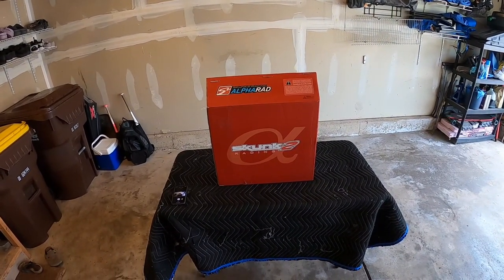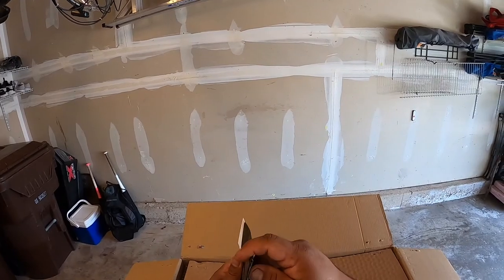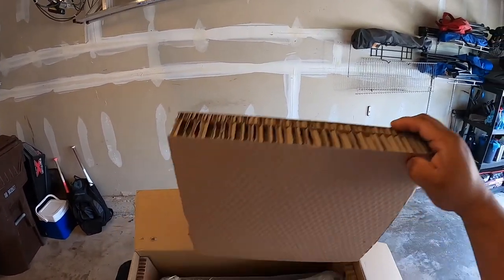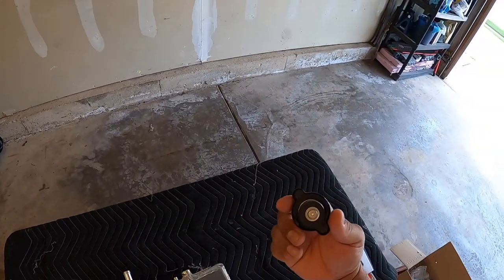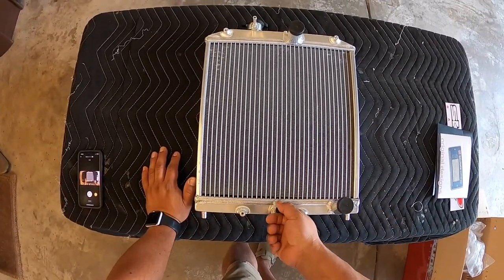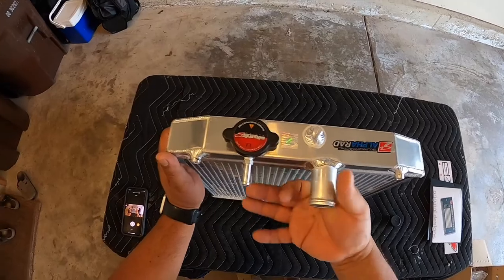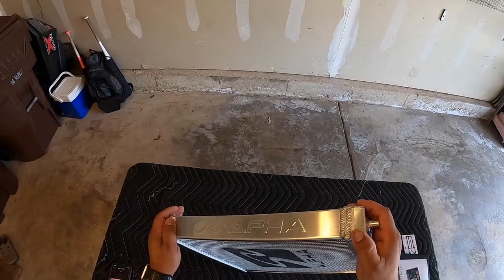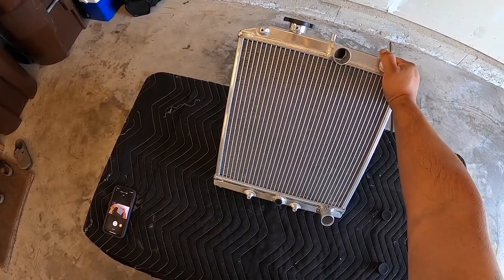Skunk 2 Alpha radiator unboxing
Just a quick unboxing video of a Skunk 2 Alpha radiator.